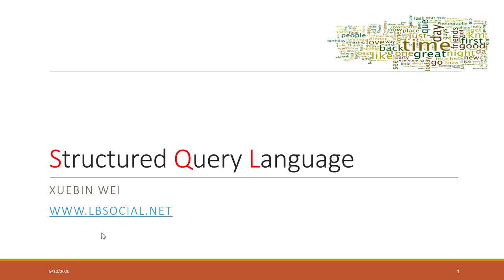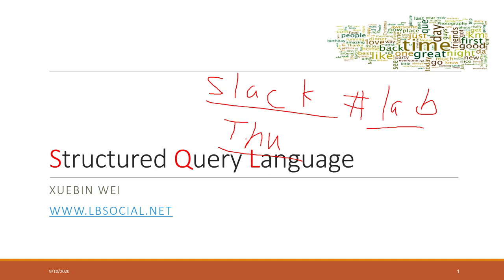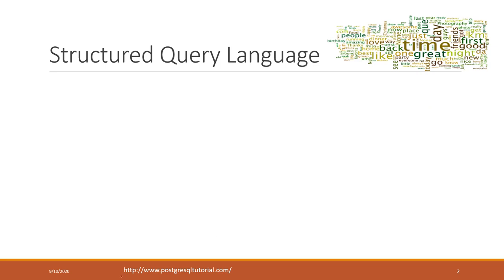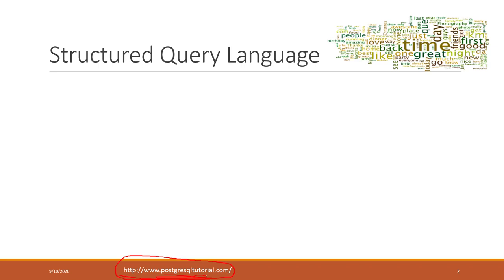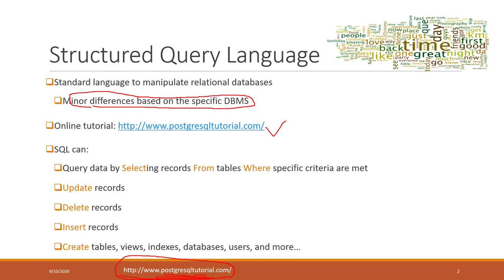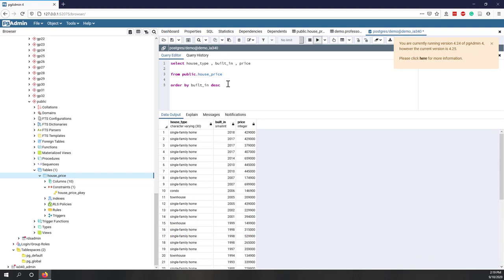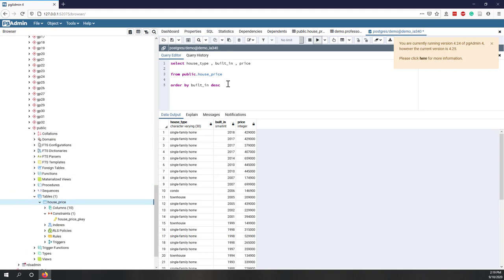Lec 3.1 Introduction to SQL